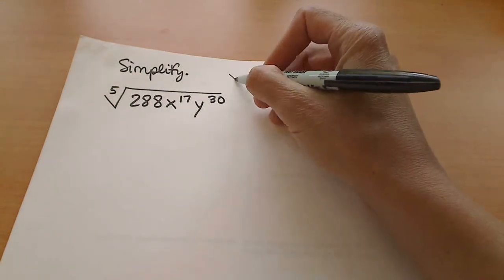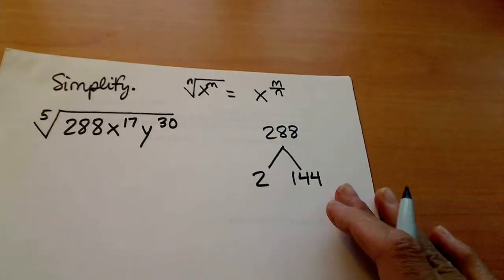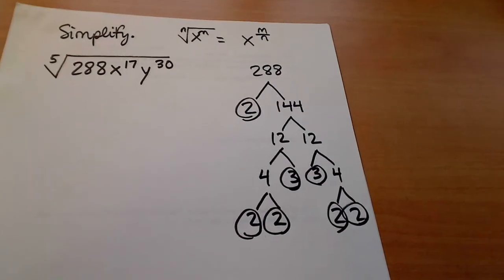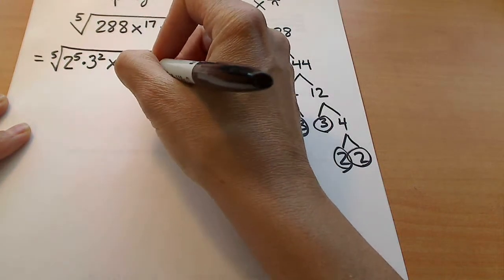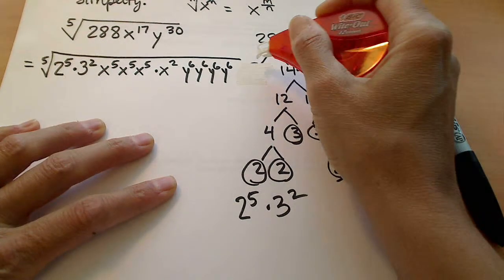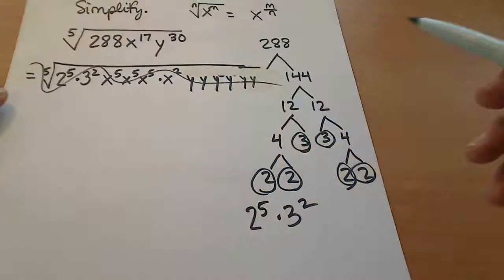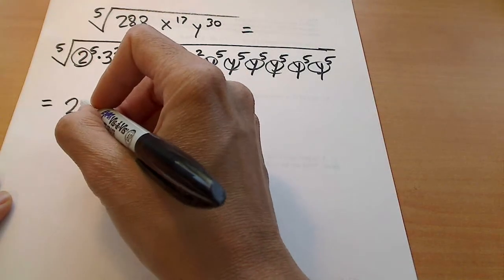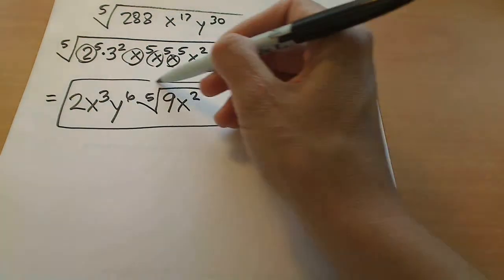Simplify radical expression